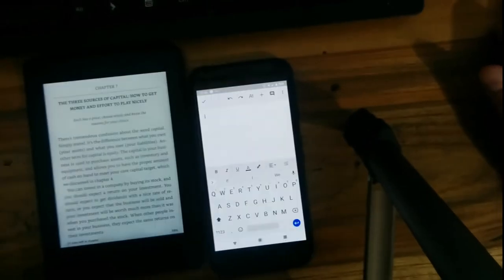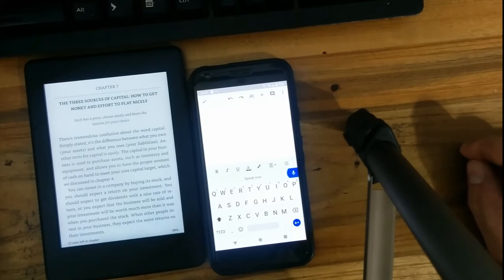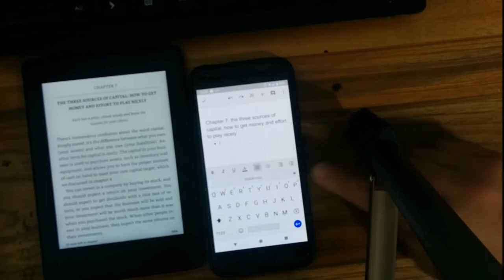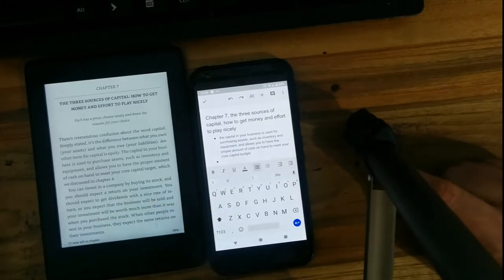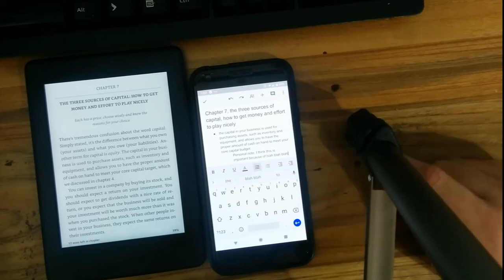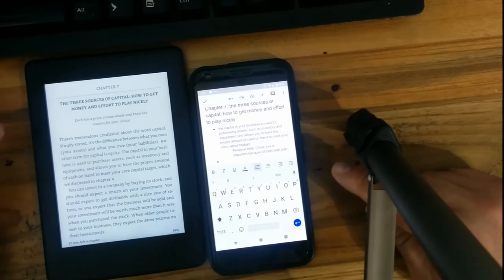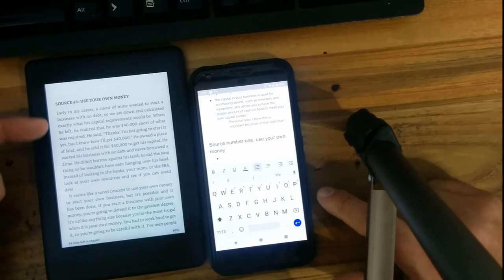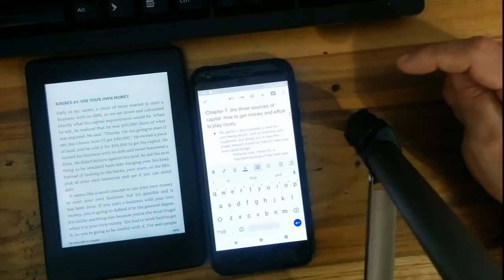Paul Note Taking Strategy